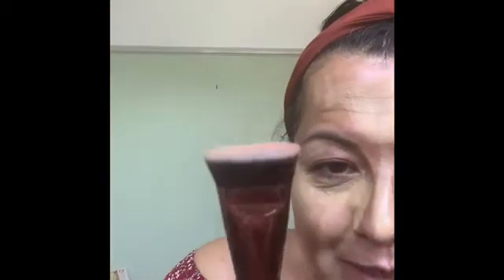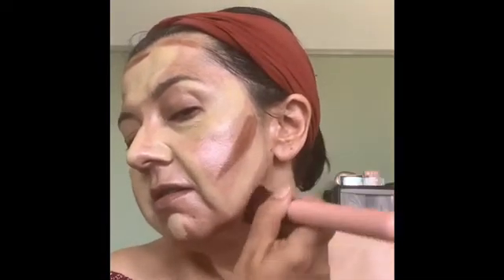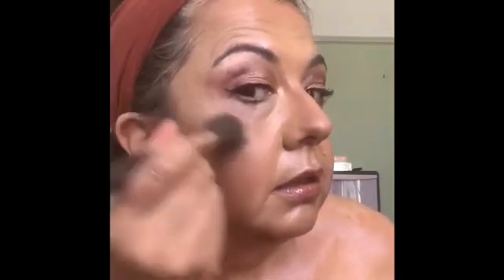Long awaited request from Mimi- Scott Barnes inspired look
Hi all
A long time ago , Mimi (one of my lovely Ali Pally followers) requested I do a Scott Barnes/Tati Holbrook/ J-Lo look based on this video below:

The whole idea scared me so much! For a number of reasons:
1. I’m a lot older than Tati and J-lo
2. Scott Barnes is a legendary makeup artist
3. The look involved sculpting my décolleté and shoulders- an area that I’m a little self conscious about due to scoliosis (curvature of the spine) which means I have uneven shoulders and shoulder blades.
Anyway I finally stopped procrastinating and here it is. I’d like to thank Mimi for forcing me out of my comfort zone. Doing this look reminded me of when I was 18 and trained in stage makeup. It was all about playing with light and shade back then when sculpting products didn’t exist. (We did it all with pan sticks). Also Scott Barnes has the same philosophy- pigment is pigment - rather than 100 specific products. So this was fun and creative. Thank you Mimi x

Makeup used
Studio 10 glowplexion
Luxie large fluff brush to apply highlight part of contour
Mac Pro conceal and correct palette in medium
Luxie flat contour brush to apply contour
Huda beauty tantour in shade medium
Luxie jadey wadey nose sculpting brush
Luxie duo fibre stippling brush (to blend contour)
Charlotte Tilbury airbrush flawless foundation in shade 7.5 warm
Applied with Charlotte Tilbury Hollywood contour brush
Charlotte Tilbury cheek glow in pillow talk colour of passion
Charlotte Tilbury airbrush flawless finish powder in shade 1 fair (as it has a pink undertone and neutralises the yellow in the foundation and sculpting base)
Charlotte Tilbury airbrush flawless bronzer in shade tan 3
Neutrogena ultra sheer body mist spf 100+ (PLEASE DO NOT SPRAY ON YOUR FACE AS I DID IN THIS VIDEO. Just the décolleté and shoulders)
Charlotte Tilbury Hollywood contour wand in shade medium/dark
Charlotte Tilbury beauty light wand in shade original spotlight
Then I used some physicians formula butter bronzer to dry down some of the glow on my décolleté and face which has some glow in it . I was looking too “wet” and sweaty. This kept the glow but took away the shine
Charlotte Tilbury queen of glow eyeshadow palette (smoke shade to contour in the socket, prime shade to highlight and pop shade on mobile lid. Didn’t use the enhance shade)
La roche posay toleriane liquid eyeliner in black
Brows: IT cosmetics brow powder in universal taupe. (I have this in the IT beauty book but you can purchase separately)
Lips
Charlotte Tilbury supersize me lip cheat
First tried naked rose lip gloss by Pat McGrath but it wasn’t nude enough for this look
Fenty beauty gloss bomb universal lip luminiser
Charlotte Tilbury magic star highlighter